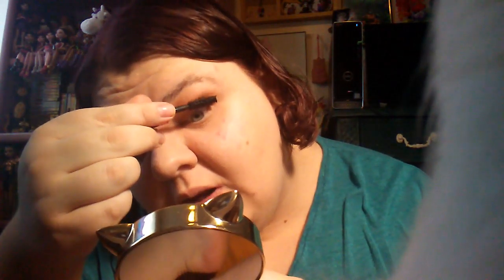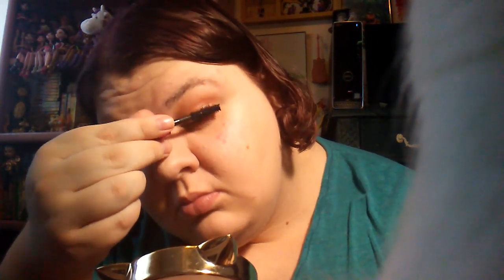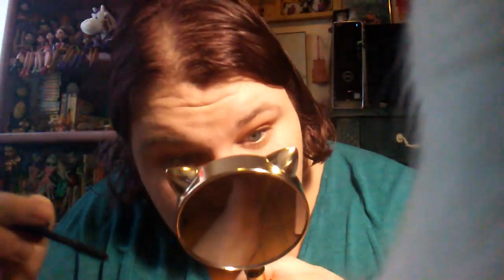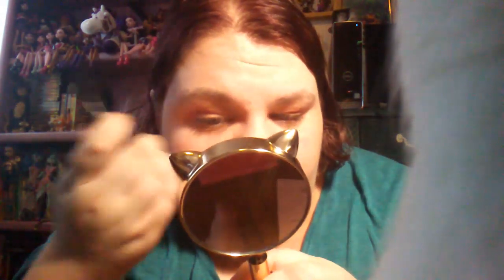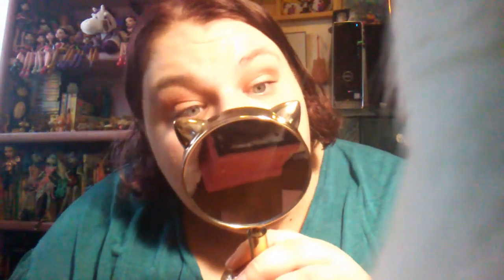Full Face of Sephora and Ulta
THIS is one of those videos where I'm like "low light camera is a must." because the lighting is tragic on my phone.